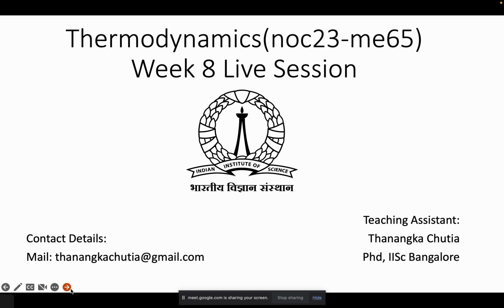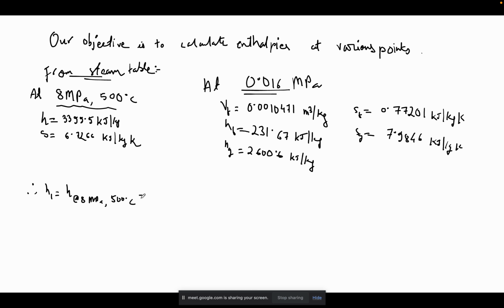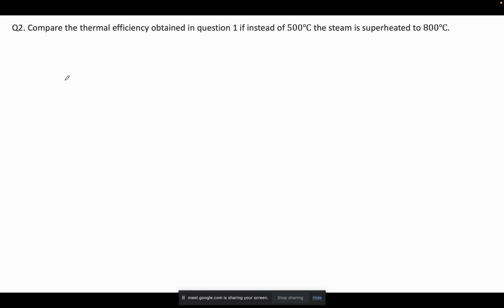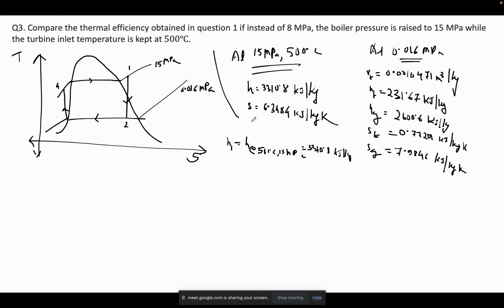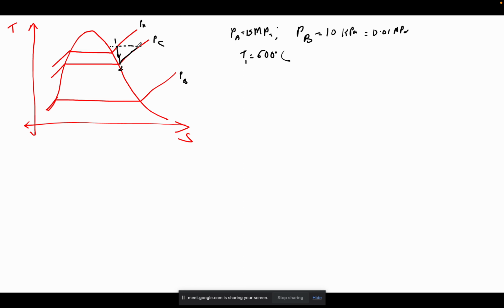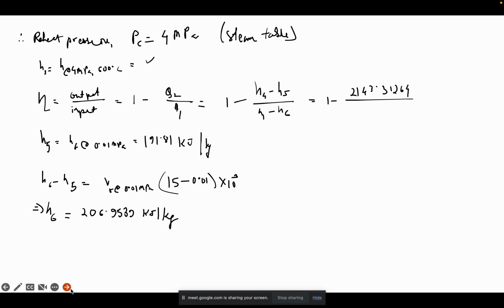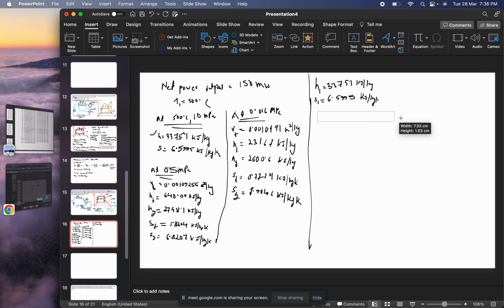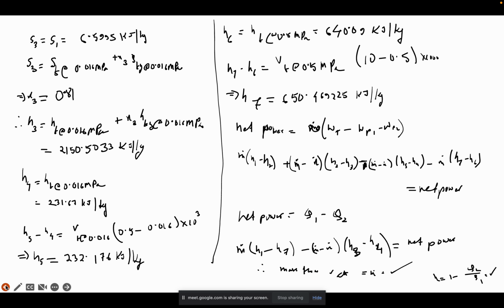Thermodynamics NPTEL Week 8 Tutorial